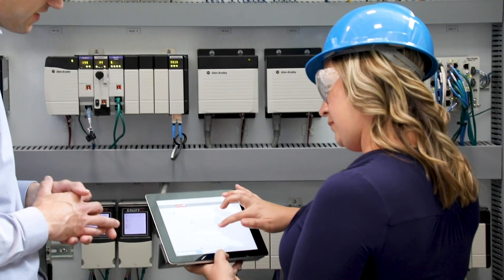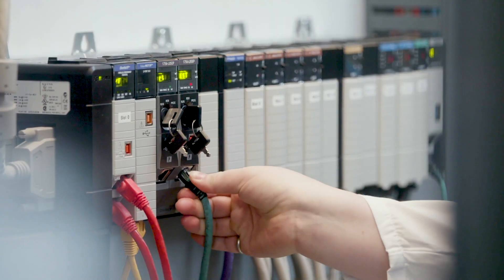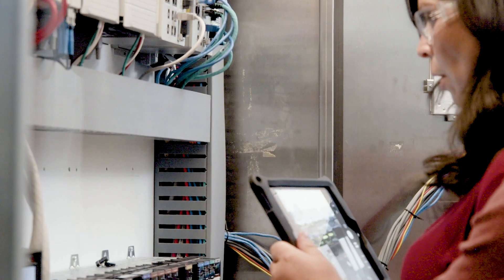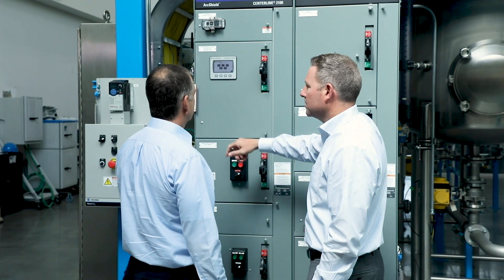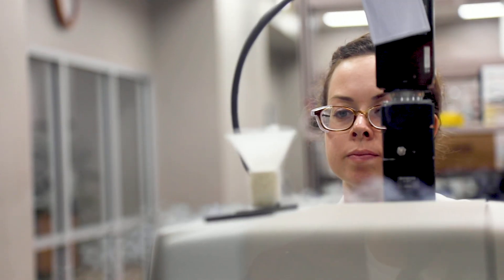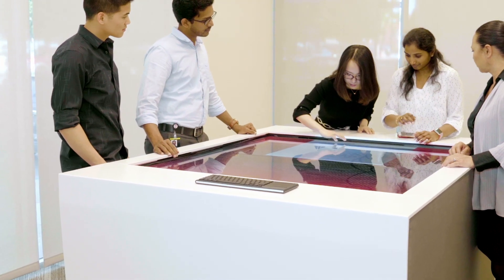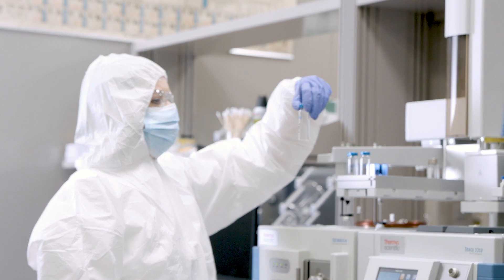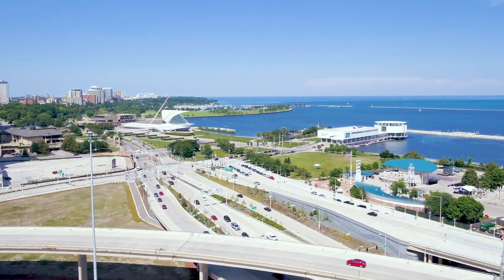The Effects of Corrosion in Tire Manufacturing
Corrosion-related failure in tire and rubber plants has had an increasing effect on tire manufacturing. It results in additional expenses and unplanned downtime. Global tire manufacturers have helped us understand the severity and nature of the problem by allowing us into their facilities to test environmental conditions unique to the tire industry.

The research performed has provided the best understanding of these failures and has aided in developing new solutions and recommendations that are in use by tire manufacturers today.